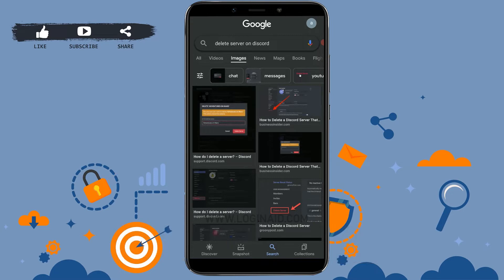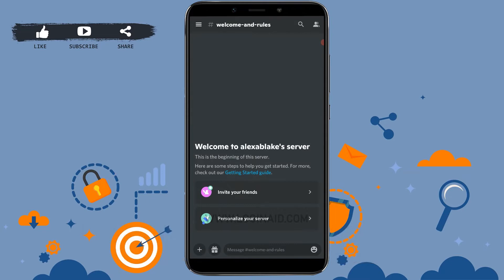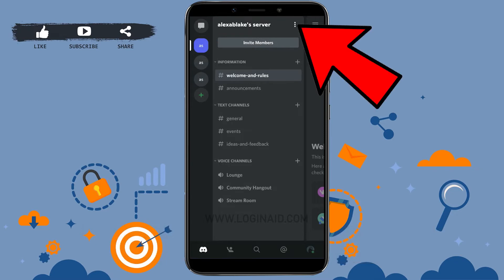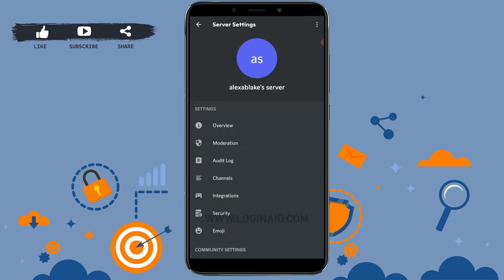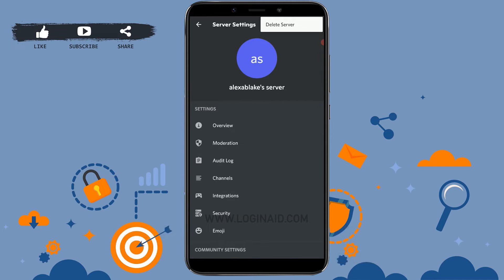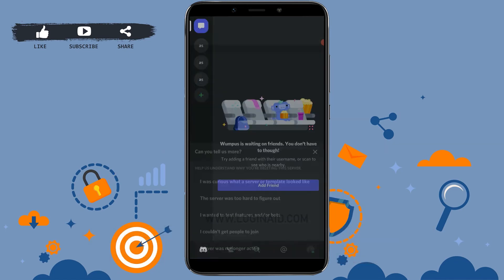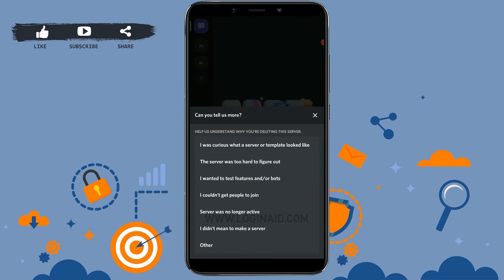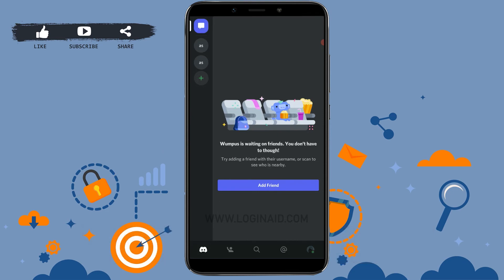How To Delete Discord Server 2022 | Delete Server In Discord Account | Discord Mobile App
This tutorial video guides you on how you can delete discord server.
1. Open Discord app.
2. Tap on the server that you want to delete.
3. Tap on three dotted vertical line on top right.
4. Tap on ‘Settings’.
6. Tap on ‘three dotted vertical line on top right.
5. Tap on ‘Delete Server’.
6. Confirm deleting server tapping on ‘Delete Server’.
7. Provide reason for deleting server.
You will delete the server in discord.